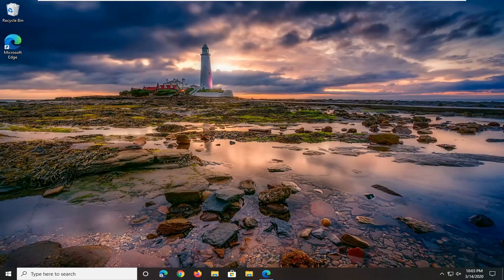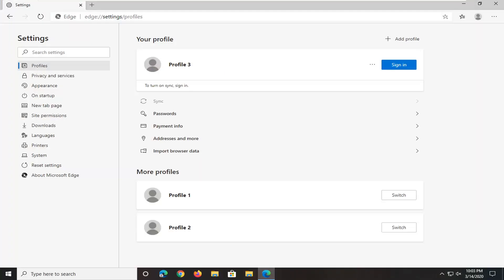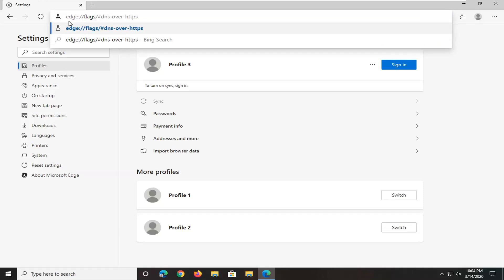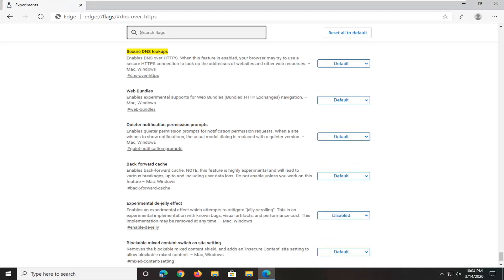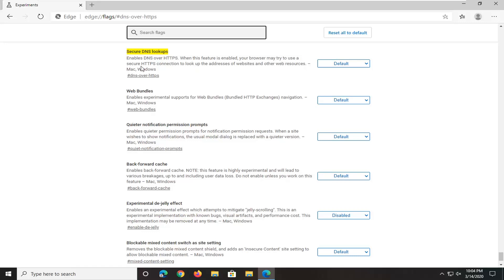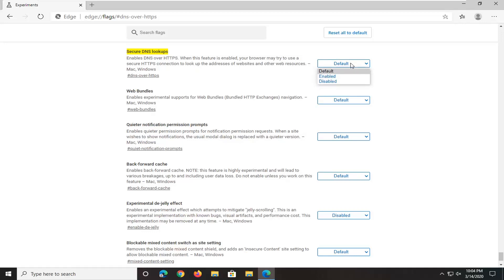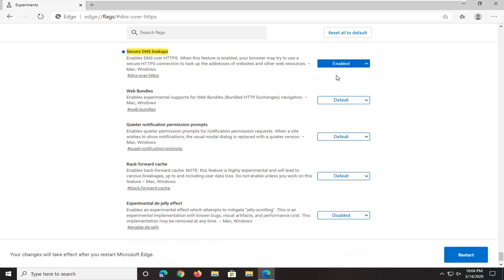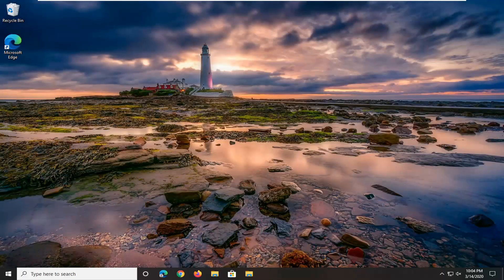How to Enable or Disable Dns Over HTTPS (DoH) in Microsoft Edge [Tutorial]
Link: edge://flags/dns-over-https

Microsoft Edge is now a Chromium-based browser with a number of exclusive features like Read Aloud and services tied to Microsoft instead of Google. From today's post, we will learn how to enable the DNS over HTTPS (Doh) feature in Microsoft Edge Chromium.

For those who is not familiar with DoH, DNS-over-HTTPS is a relatively young web protocol, implement about two years ago. It is intended to increase user privacy and security by preventing eavesdropping and manipulation of DNS data by man-in-the-middle attacks by using the HTTPS protocol to encrypt the data between the DoH client and the DoH-based DNS resolver.

Edge inherited many of the Chrome options, including the DoH option. As of now, Edge doesn't include the GUI to enable or disable DoH, but you can enable it with a flag. When enabled, it utilizes Google DNS servers for the secure resolver protocol.

Microsoft has also introduced a new Microsoft Edge logo that is designed to capture the waves of innovation that they plan to bring to you.

The new Chromium based Microsoft Edge is supported on all versions of Windows 7, Windows 8.1, Windows 10, Windows Server (2016 and above), Windows Server (2008 R2 to 2012 R2), and macOS.

When you type a web address or domain name into your address bar (example your browser sends a request over the Internet to look up the IP address for that website.

Traditionally, this request is sent to servers over a plain text connection. This connection is not encrypted, making it easy for third-parties to see what website you’re about to access.

DNS-over-HTTPS (DoH) works differently. It sends the domain name you typed to a DoH-compatible DNS server using an encrypted HTTPS connection instead of a plain text one. This prevents third-parties from seeing what websites you are trying to access.

DNS over HTTPS (DoH) is a protocol for performing remote Domain Name System (DNS) resolution via the HTTPS protocol. A goal of the method is to increase user privacy and security by preventing eavesdropping and manipulation of DNS data by man-in-the-middle attacks by using the HTTPS protocol to encrypt the data between the DoH client and the DoH-based DNS resolver. Encryption by itself does not protect privacy, encryption is simply a method to obfuscate the data. As of March 2018, Google and the Mozilla Foundation started testing versions of DNS over HTTPS.

If wanted, you can enable the Secure DNS lookups flag for an experimental feature in Microsoft Edge to enable DNS over HTTPS. When this feature is enabled, your browser may try to use a secure HTTPS connection to look up the addresses of websites and other web resources.